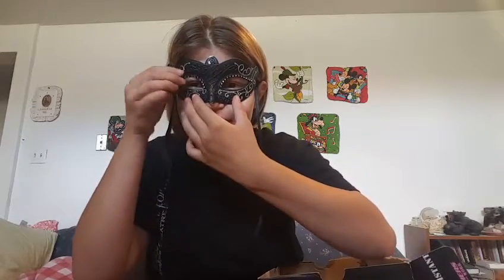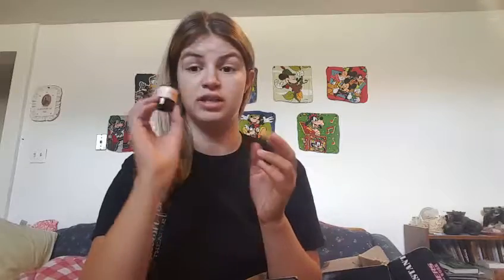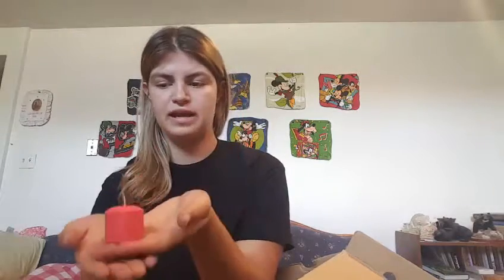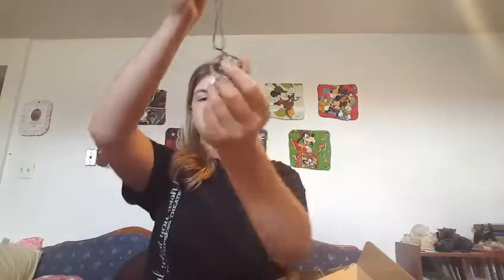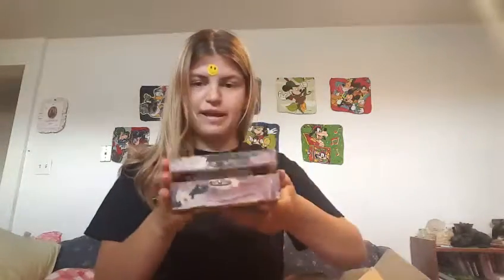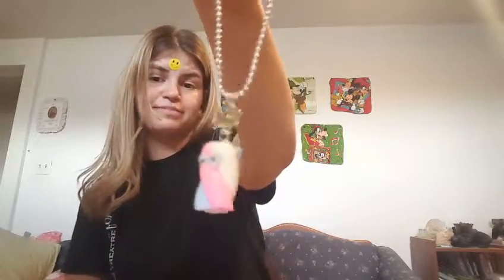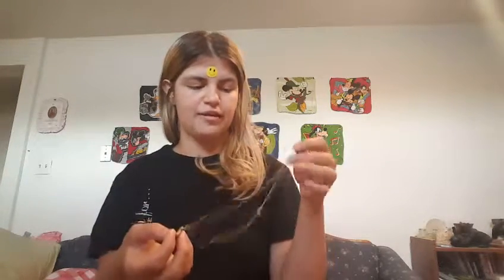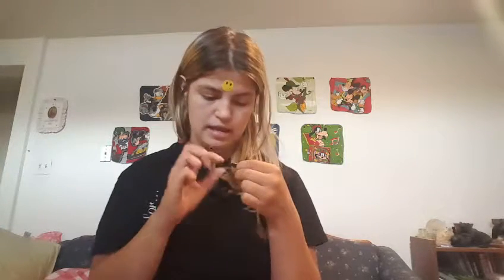What's in the box story time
A randome box filled with randome stuff learn about it.